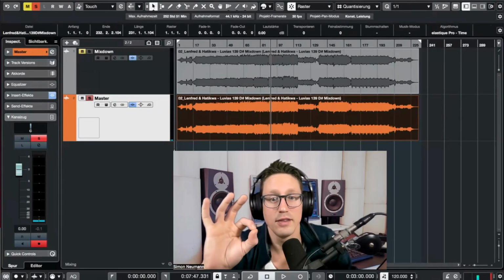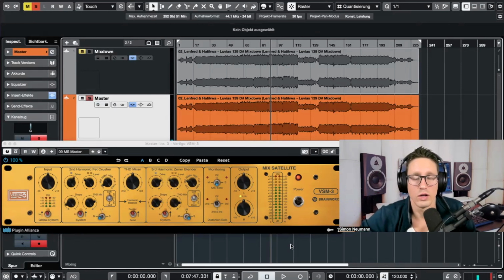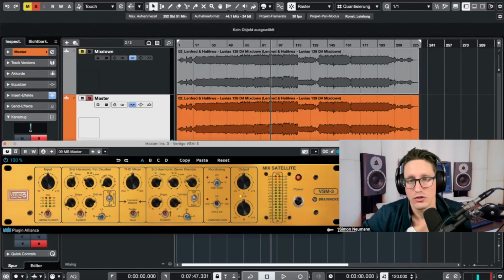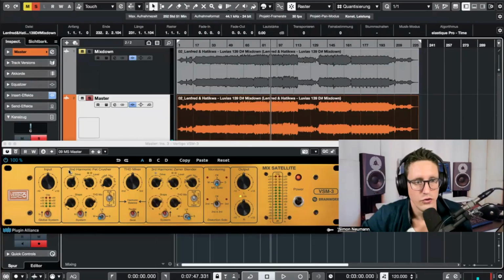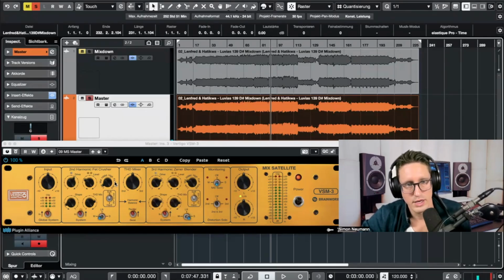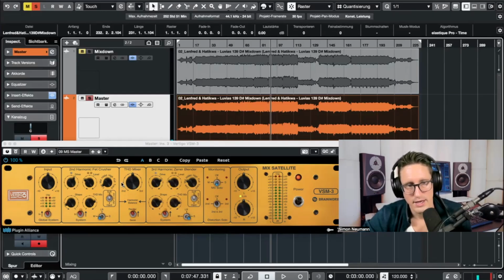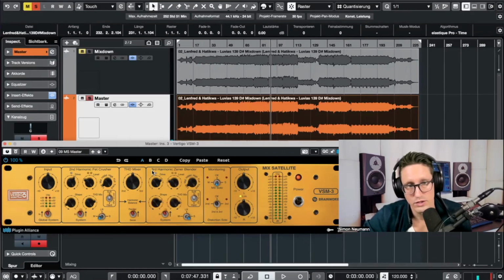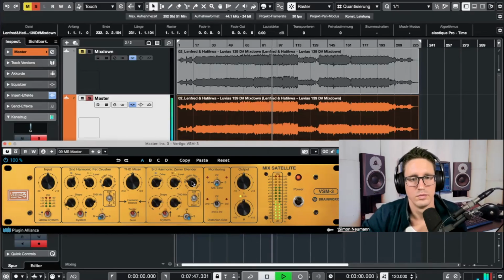Widen Your Stereo Image With Full Precision (Full Control)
Mentoring for Electronic Music Producers
Start your 1:1 mentoring with Simon Neumann now – apply for a free strategy call:

⭐ Testimonials & Success Stories
Read what participants say about the mentoring:

🎧 Request Professional Mastering Slot
Bring your track to the best possible top level:

💬 Exclusive Community for Producers
Connect with like-minded producers and get free bonus content: